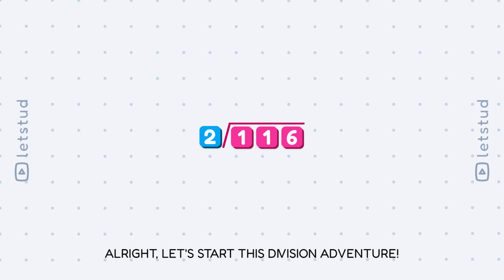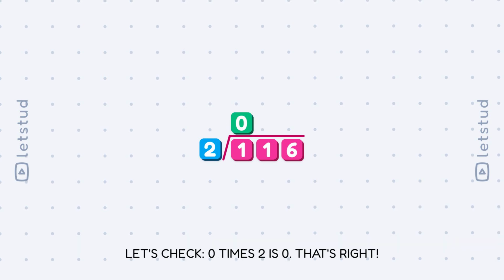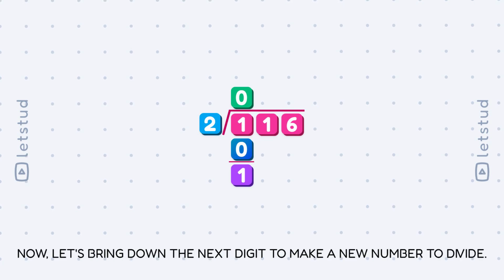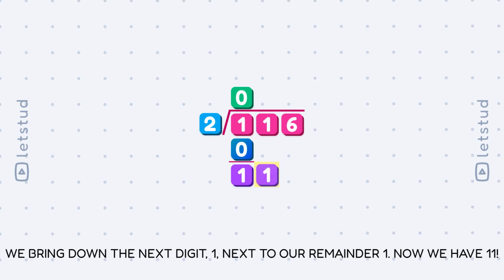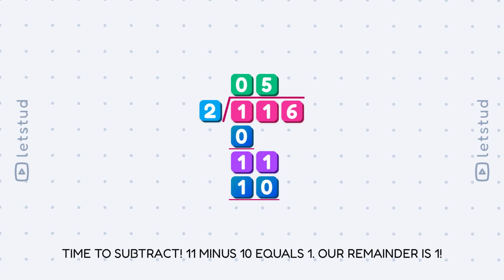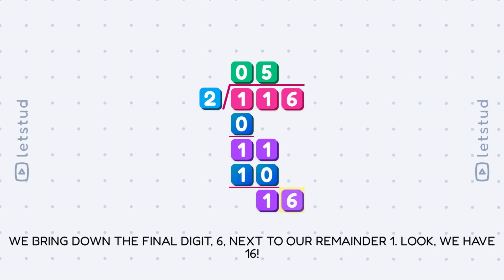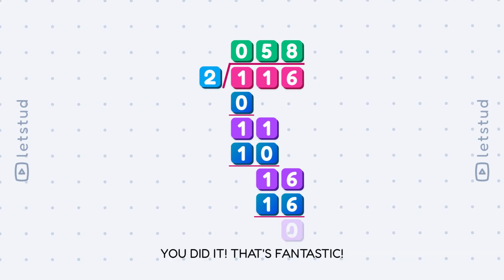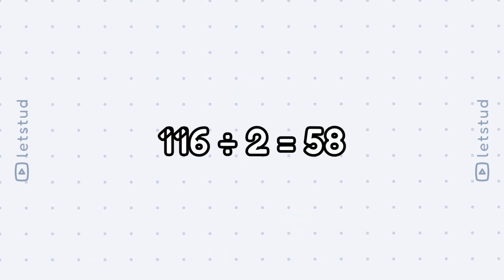Long Division of 116 ÷ 2 | Step-by-Step Math Tutorial for Kids